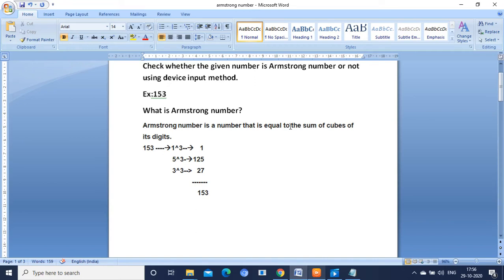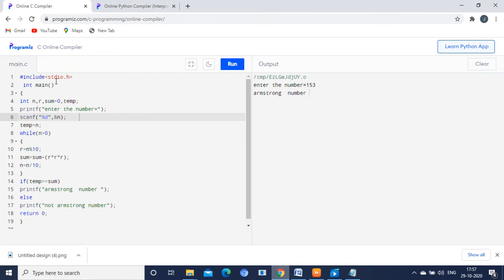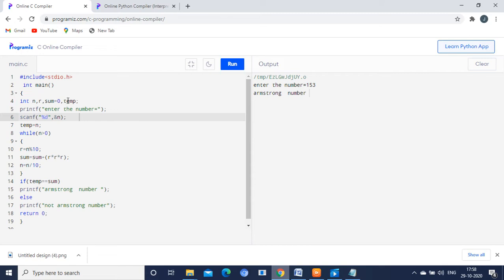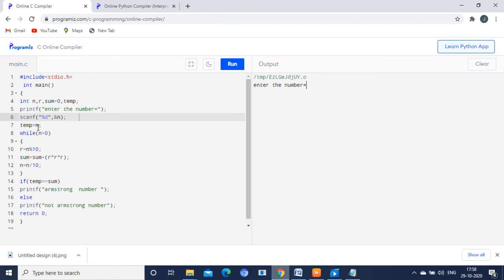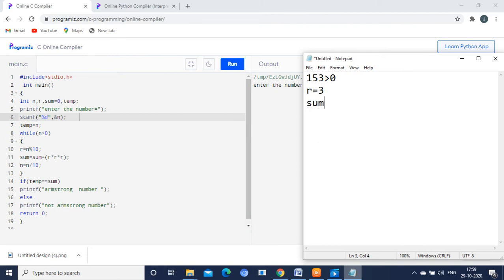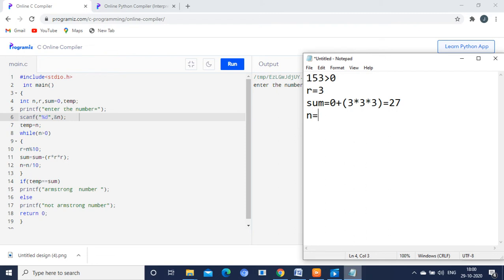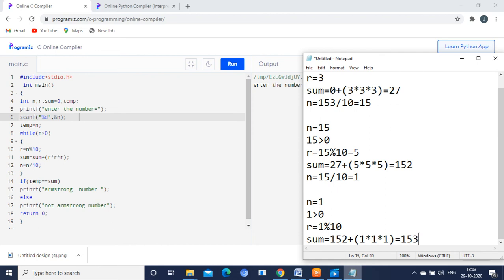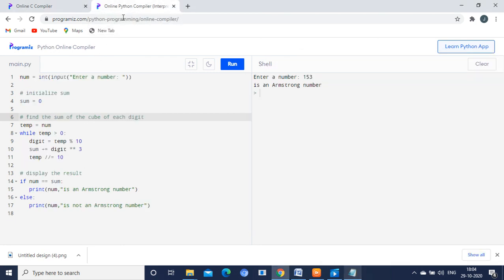Whitehat Jr|asked questions|checking the armstrong number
In this program I have discussed about checking whether the given number is arm strong or not using python programming,c programming